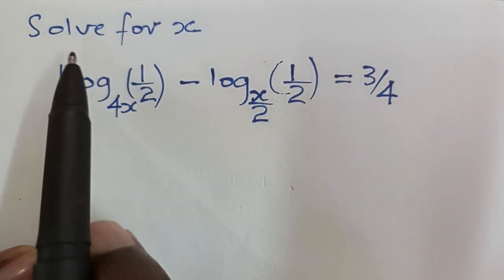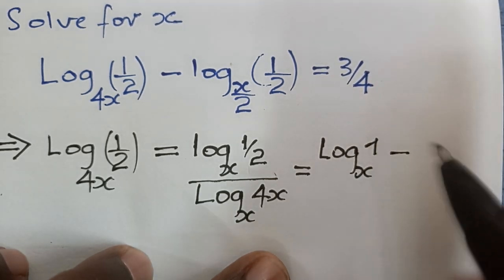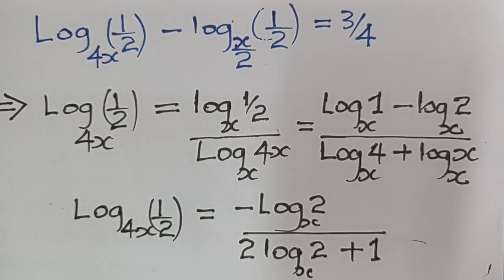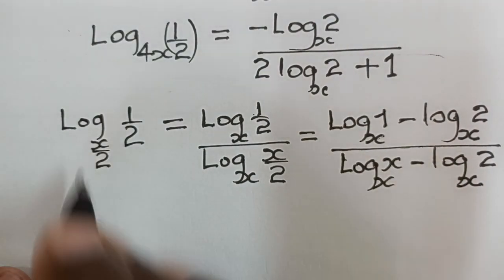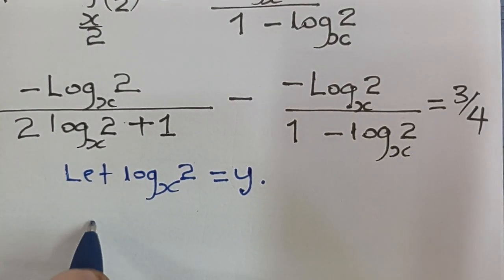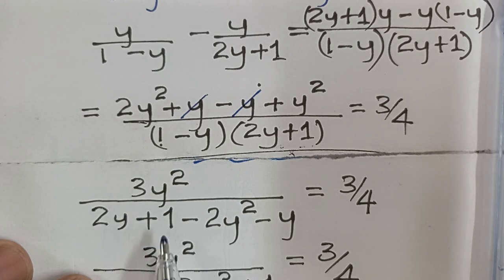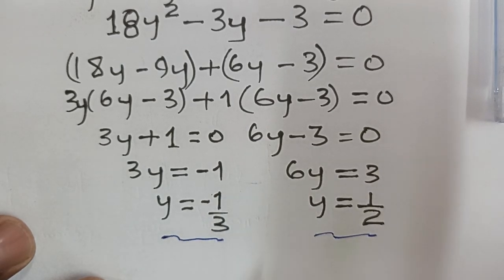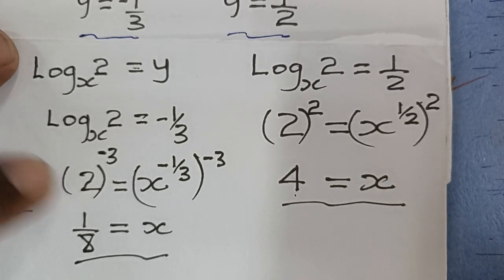Log question that really challenges many